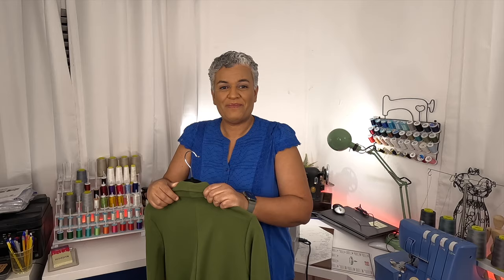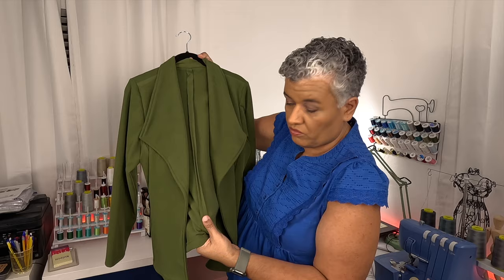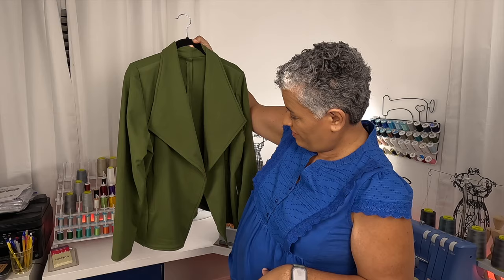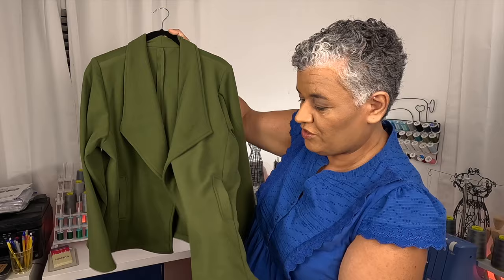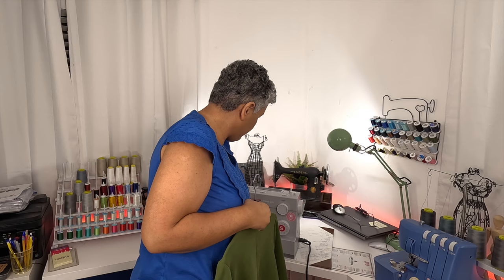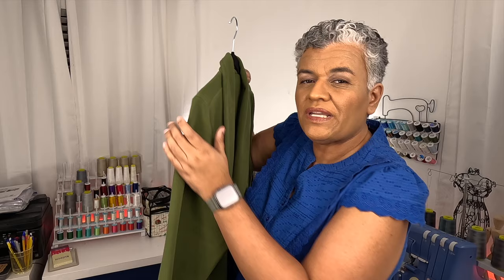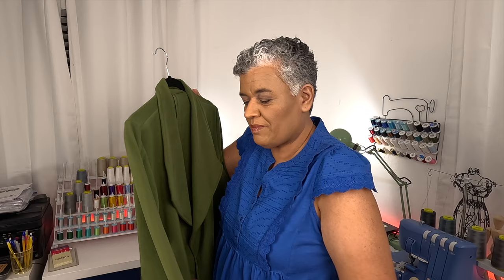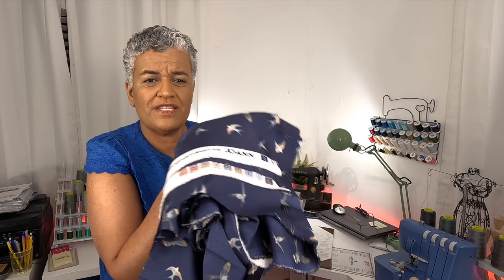FridaySews - Green Metra Blazer for my Daughter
Hi Everyone! Welcome to another episode of fridaysews. Today I am sharing with you a Green Metra Blazer that I made for my daughter. What a great Blazer Pattern!
Happy Sewing!!! 🧵🧵🥰🥰❤️❤️

1023/3805